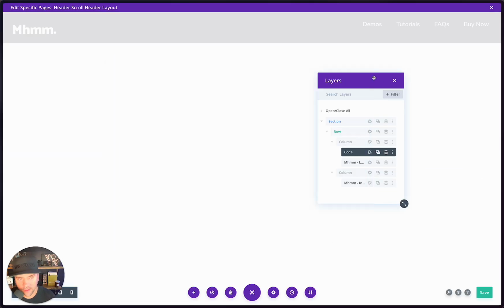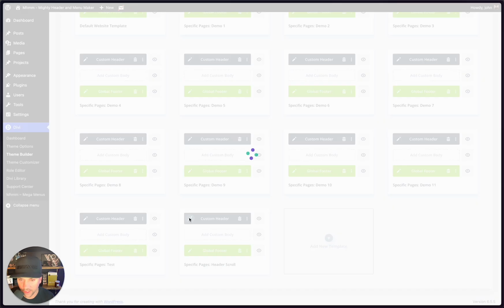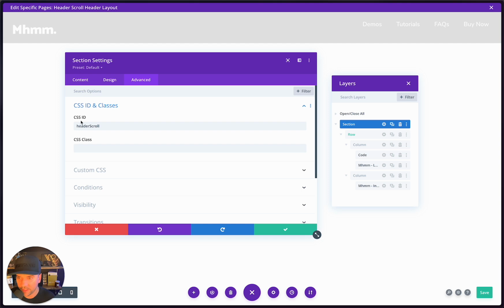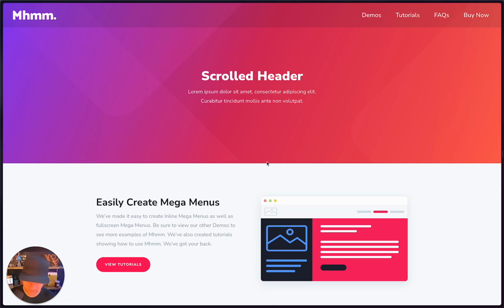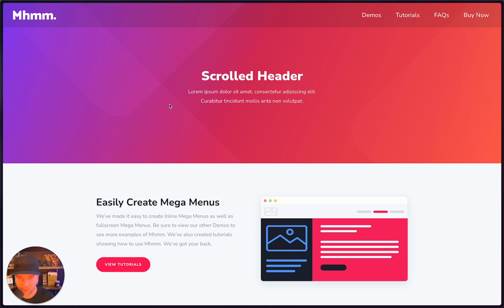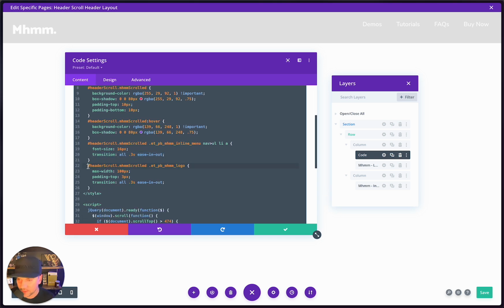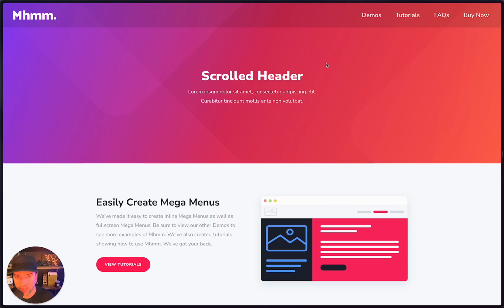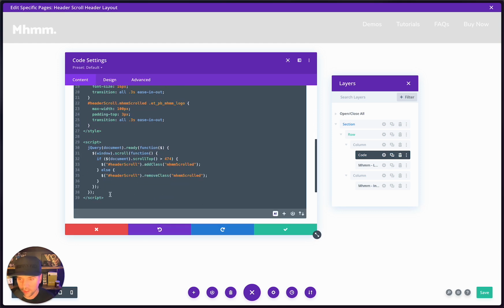Mhmm - Scrolled Header